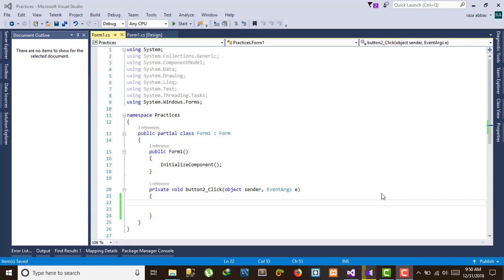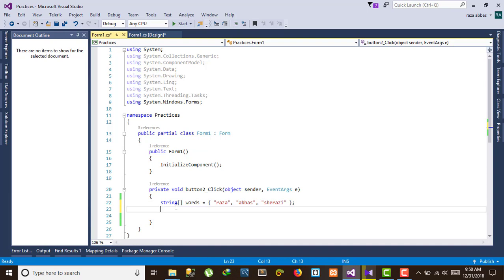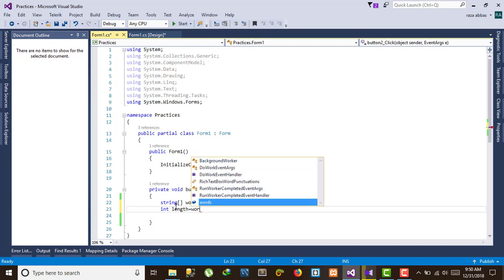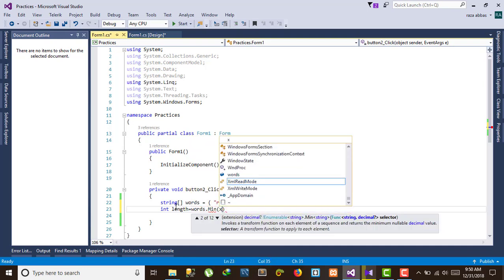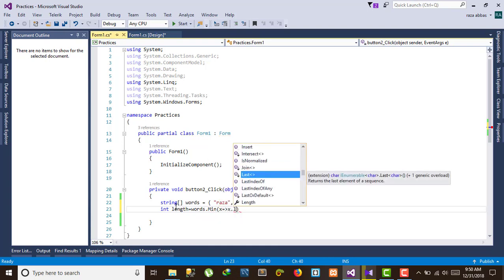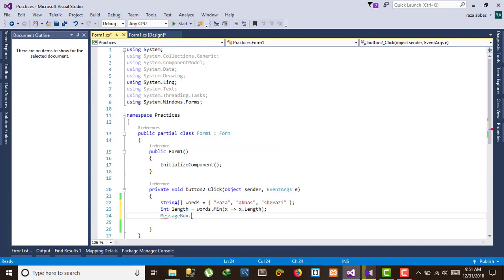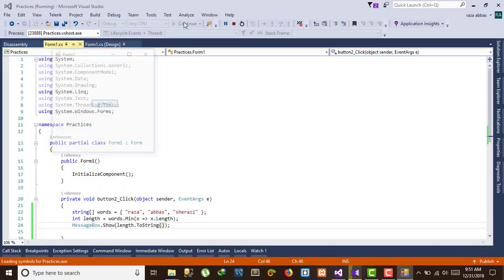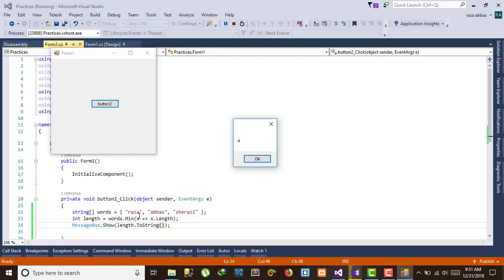How To Get Minimum Length Of Words In C# (Lecture 1)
C# get the length of words